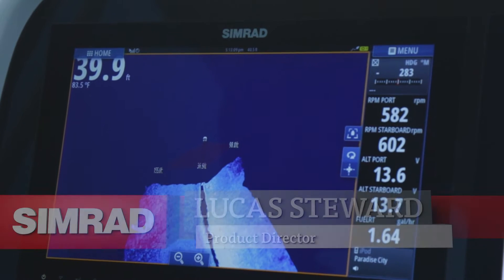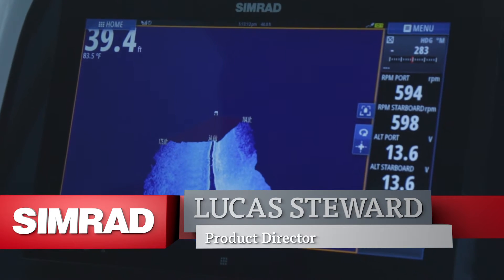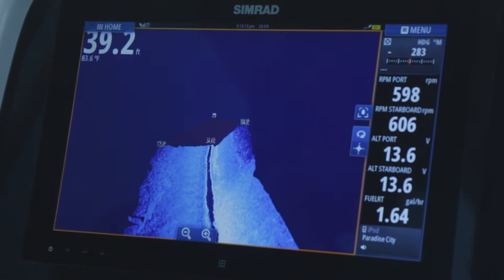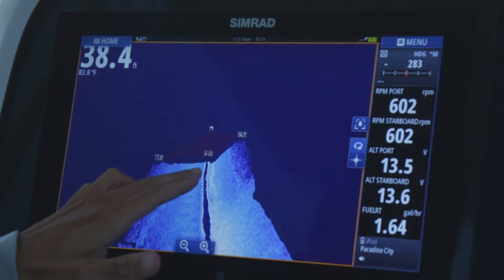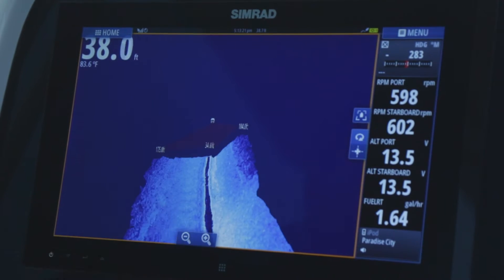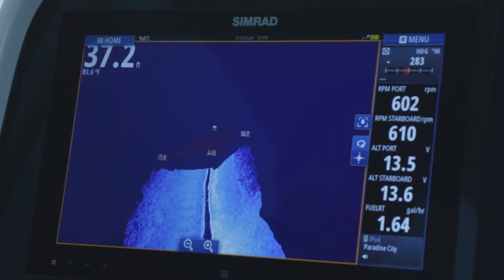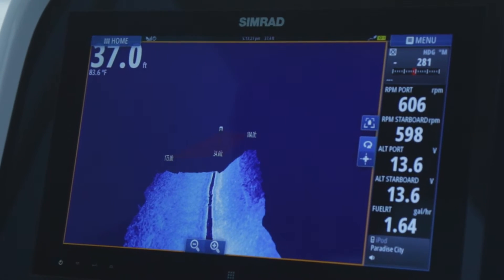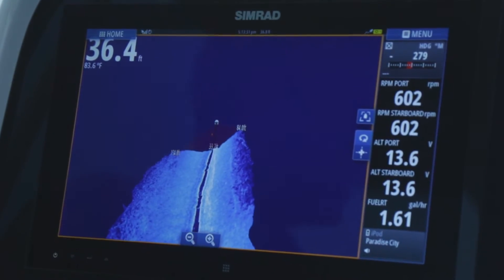StructureScan® 3D - The Leading Edge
Product Director Lucas Steward demonstrates the Leading Edge on StructureScan 3D and the benefits of the data it provides.